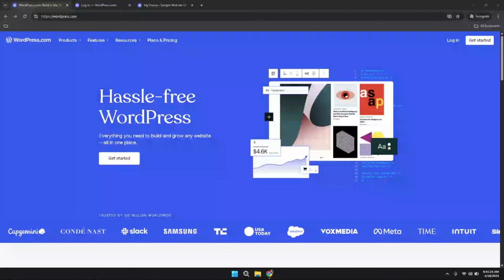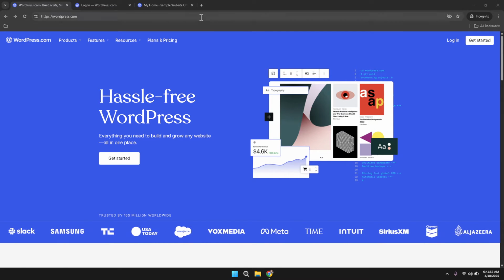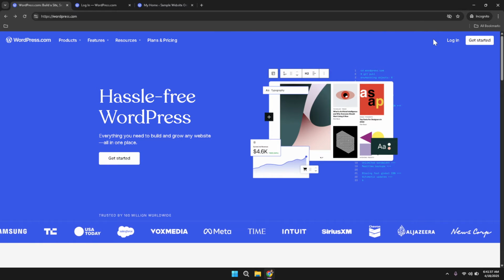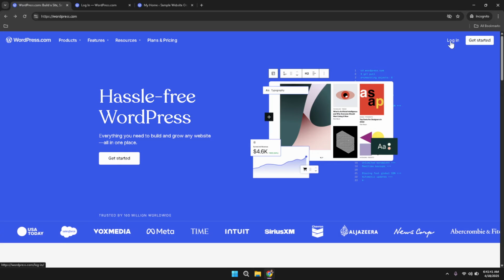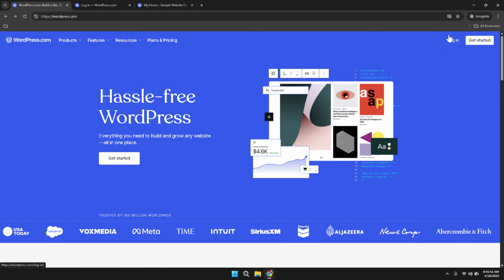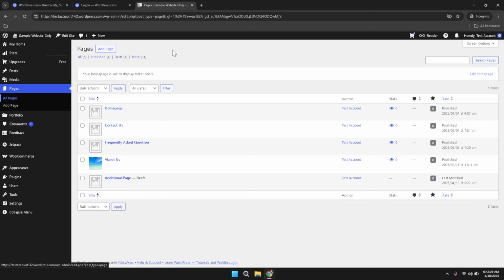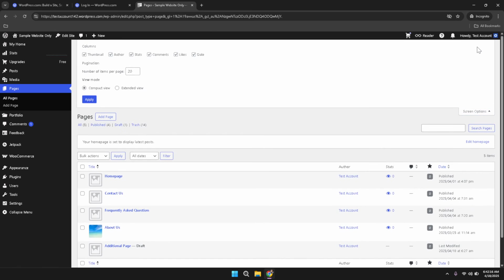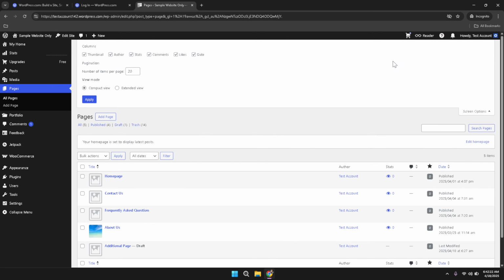How to Switch to Extended View in Pages Wordpress Guide (Full 2025 Guide)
In today's video we will show you wordpress,how to make a wordpress website,how to use wordpress,wordpress tutorial,how to build a website with wordpress,wordpress tutorial for beginners,how to create a wordpress website,how to create custom menu in wordpress,wordpress website tutorial,how to create a menu in wordpress,add content to wordpress pages,how to link a button to a page in wordpress,how to add navigation menu in wordpress,how to set up menus in wordpress